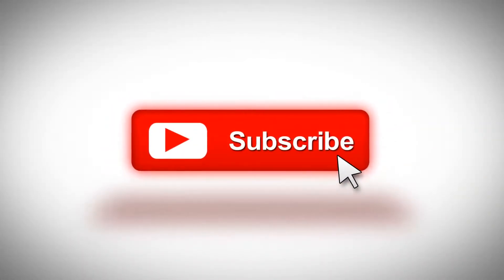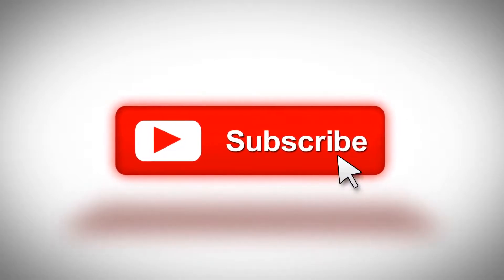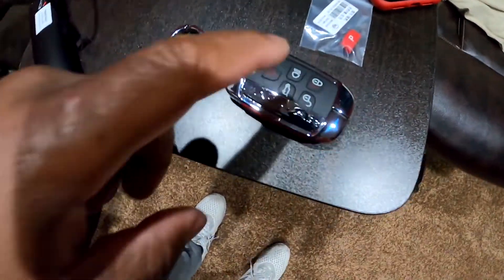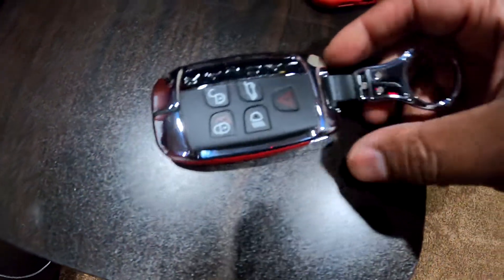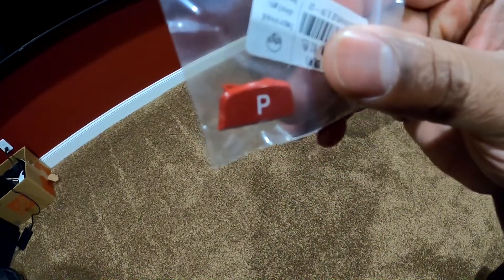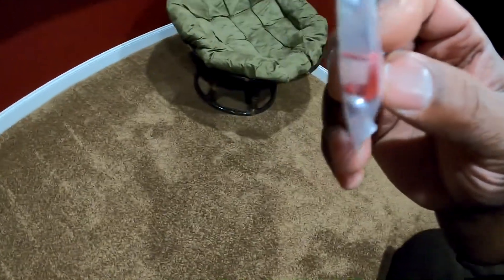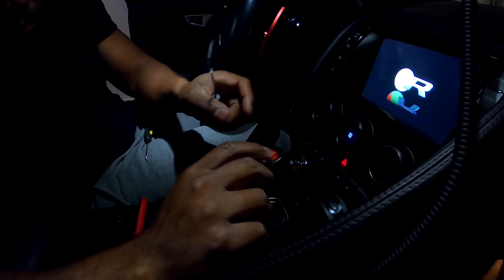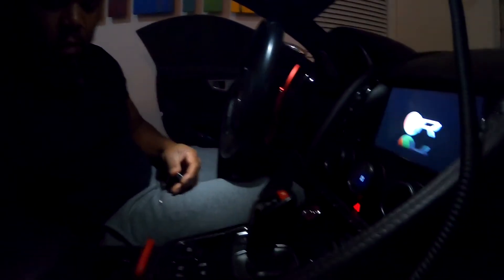PARK BUTTON REPLACEMENT ON JAGUAR F TYPE SHIFTER.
JUST A QUICK VIDEO SHOWING THE NEW KEY FOB AND HOW TO REMOVE AND REPLACE THE P BUTTION/ PARKING BUTTON ON THE SHIFTER F THE JAGUAR F TYPE.

PARKING BUTTON:
KEY FOB CASE